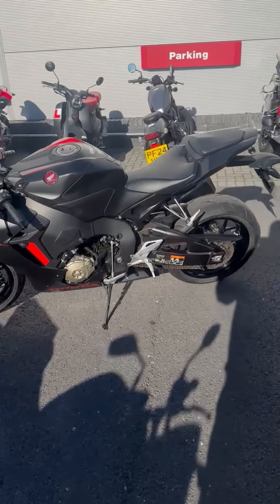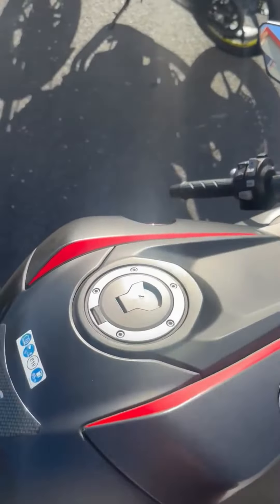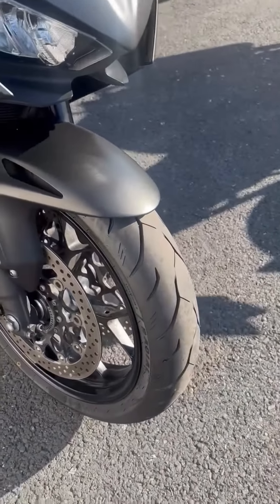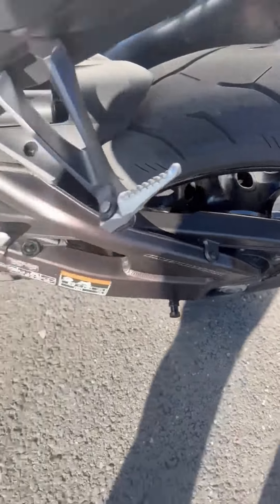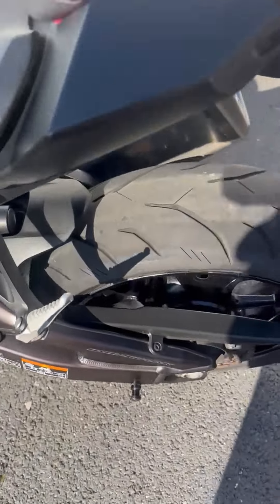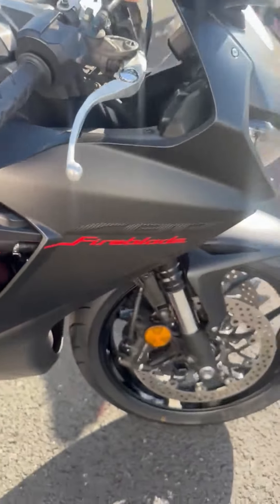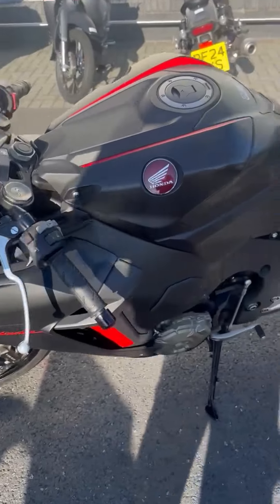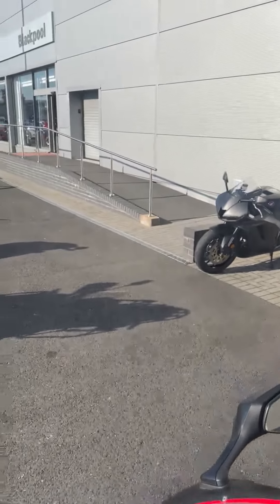2018 HONDA CBR1000RR FIREBLADE - eBay CLEARANCE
Check it out